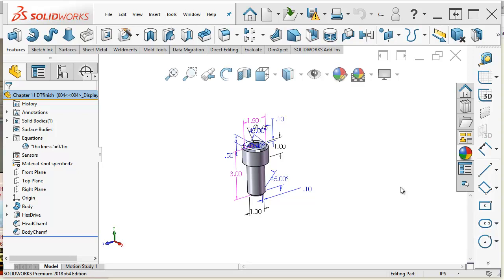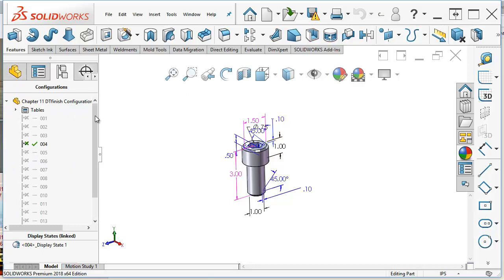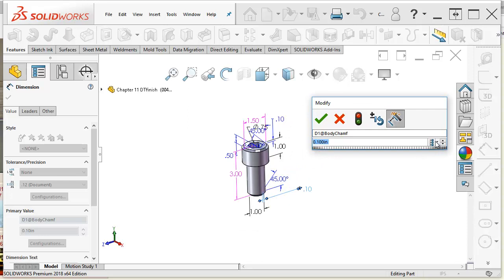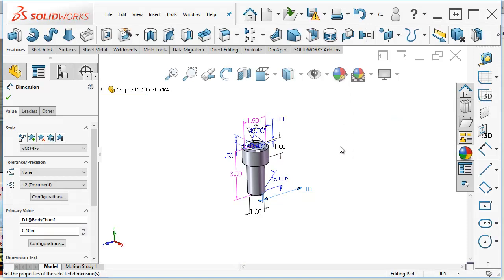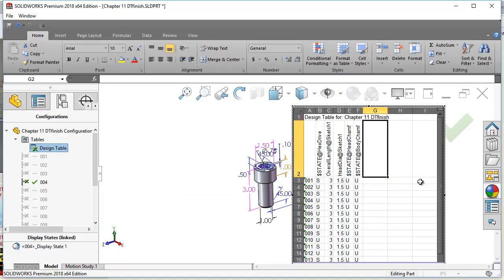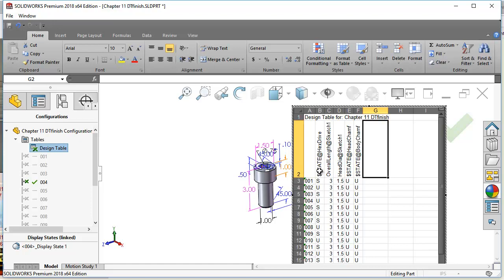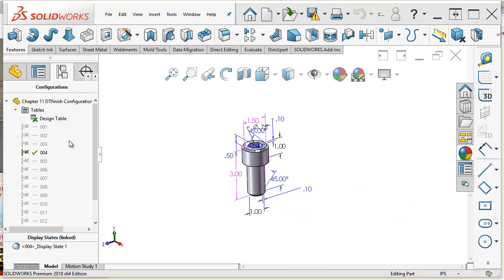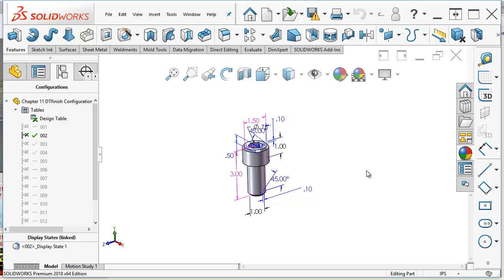Solidworks configurations tutorial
Learn how and when to use configurations. Also, what kinds of things can be configured?